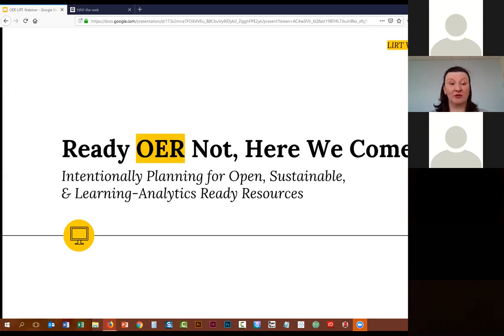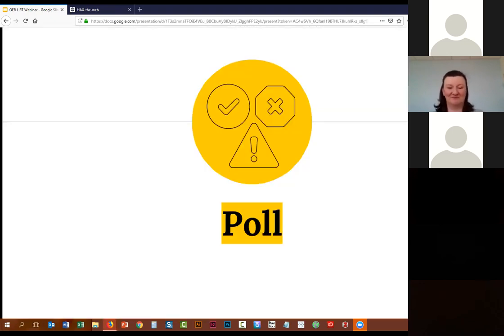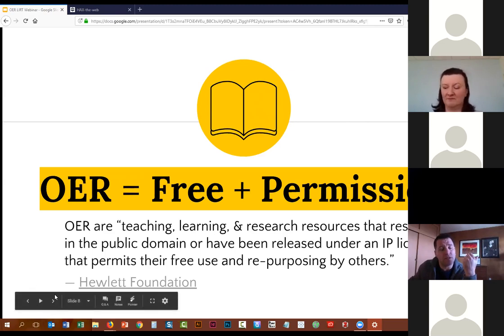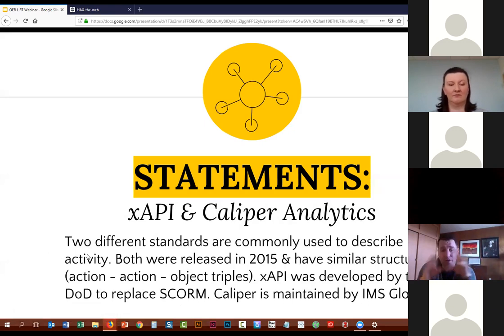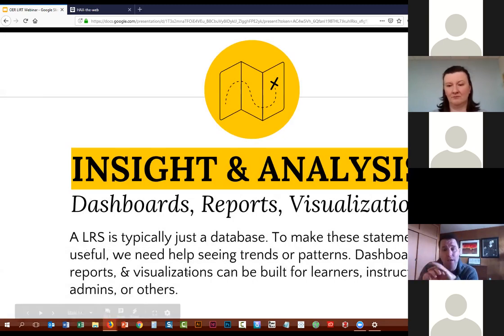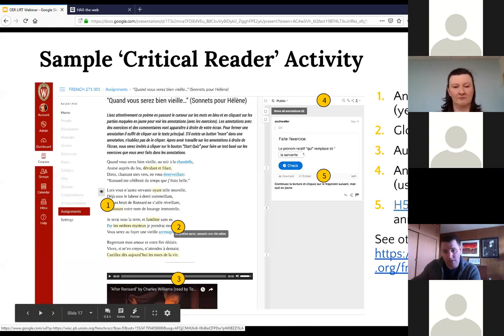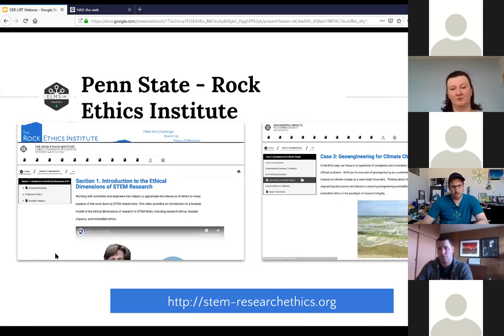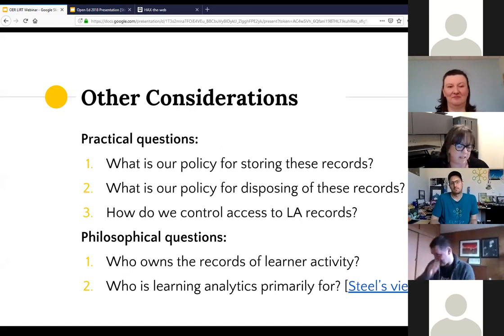Ready OER Not, Here We Come? Planning for Open, Sustainable, & Learning-Analytics-Ready Resources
So you’ve decided you want to create open educational resources (OER) to provide free and reduced cost materials to your students and faculty alike. Great! Are you sure it’s truly open? Can you collect any meaningful data to know if students are actually learning? Are those learning analytics prioritizing student privacy and safety? In this webinar, participants will take a look at some often-forgotten details that should be considered before any OER creation takes place, as well as explore methods for safely incorporating learning analytics so as to continuously improve OER effectiveness. Participants will hear from three institutions and their journeys to create OER with learning analytics, including valuable lessons learned along the way.

Presenters include: Cristina Colquhoun is the Instructional Designer for the Edmon Low Library at Oklahoma State University; Steel Wagstaff (Twitter: @steelwagstaff) is the Educational Client Manager at Pressbooks; Bryan Ollendyke is the lead developer on a platform called ELMS: Learning Network; and Kathy Essmiller is the Open Educational Resources Librarian at Oklahoma State University